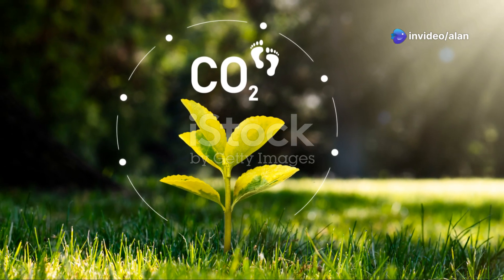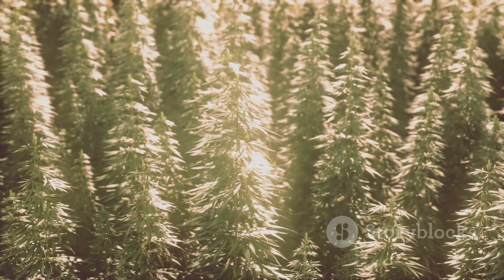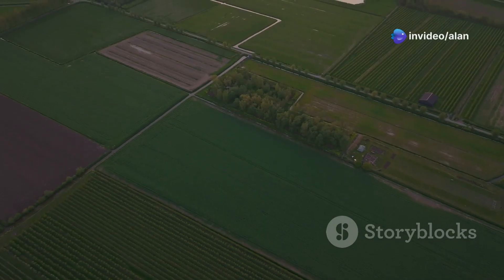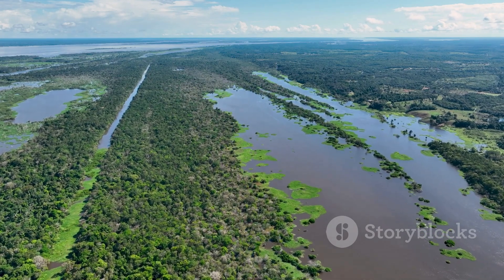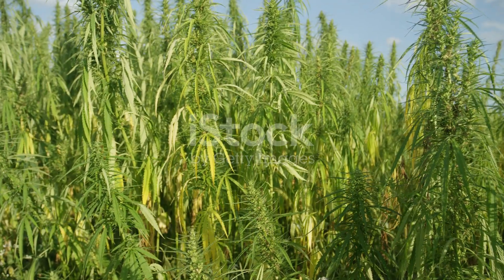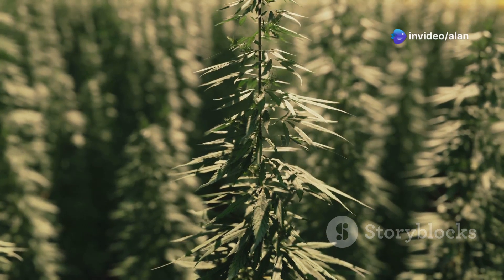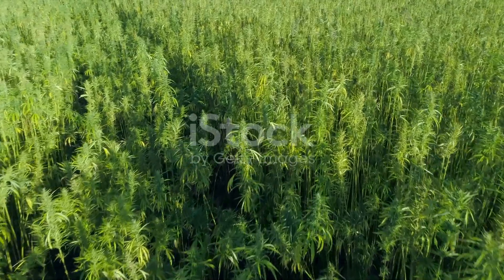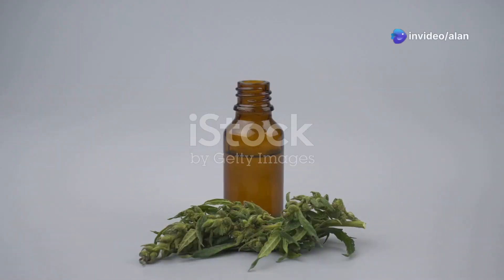How Much Hemp Would It Take To Offset Global CO₂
Hemp can absorb 8 to 22 tonnes of carbon dioxide (CO2) per hectare per year. Hemp is a fast-growing plant that can absorb CO2 more efficiently than trees. Hemp can grow up to 4 meters in 100 days and Hemp is more efficient than agro-forestry at converting CO2 to biomass.